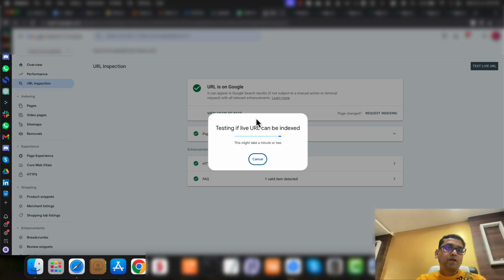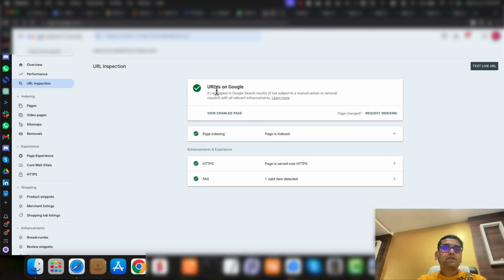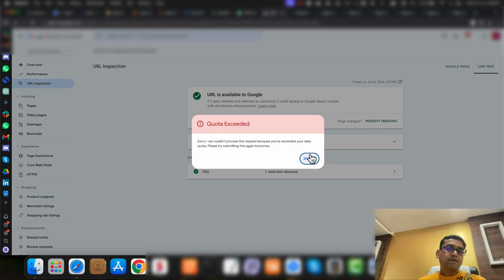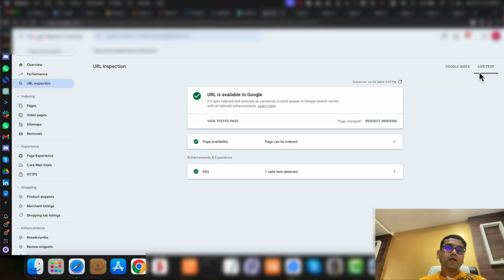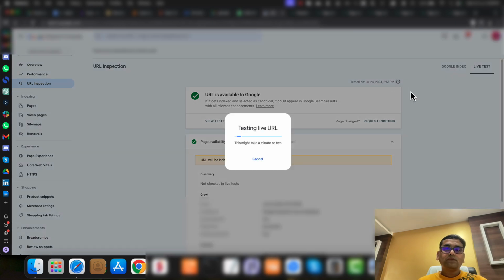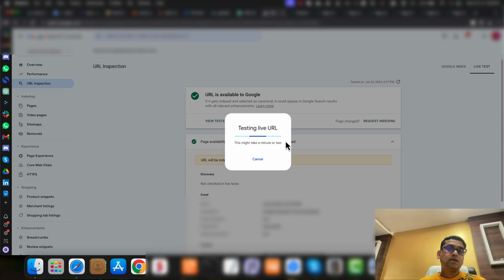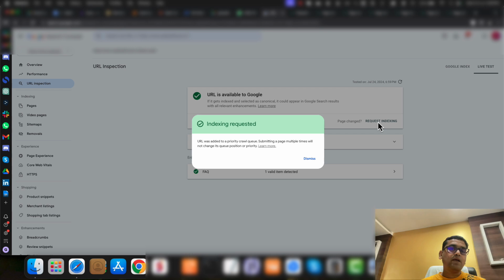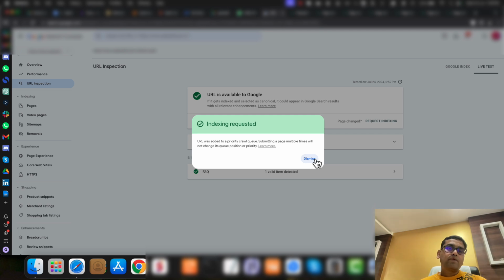How to Index Your Website on Google if Quota Exceeded Error Comes: Step-by-Step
How to index your website on Google if Quota Exceeded error comes can be a challenging task, but this video will walk you through a step-by-step guide to solve it. Whether you're facing limitations due to Google's quota or other issues, our expert tips will help you overcome these hurdles and ensure your website is indexed properly. Follow our proven methods to troubleshoot and resolve these errors quickly and efficiently. Don't let indexing problems hold you back – watch now and get your website visible on Google today!